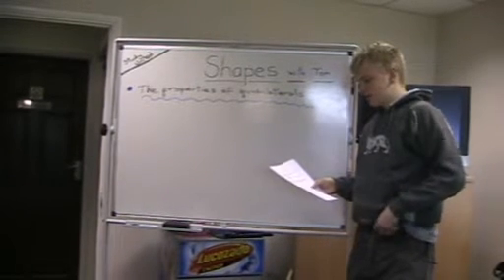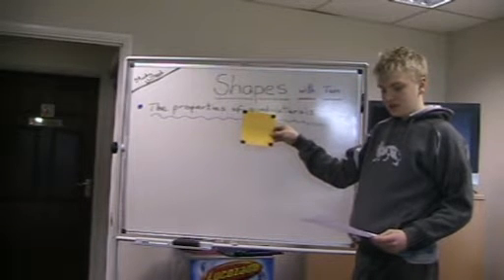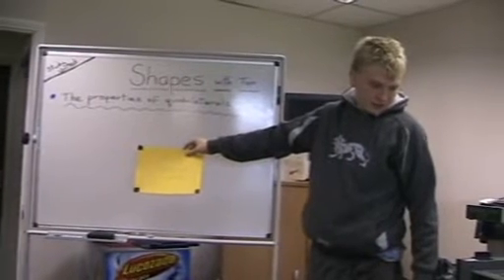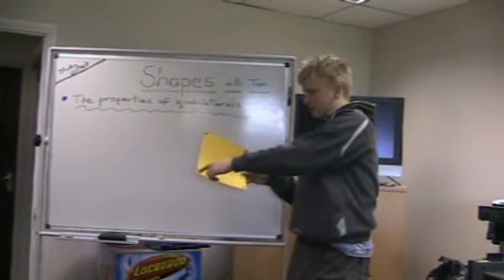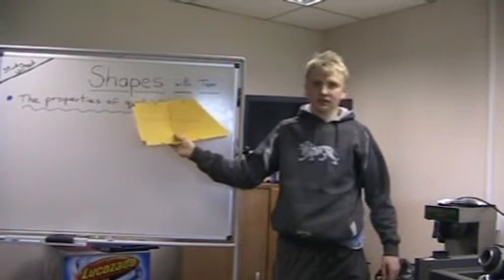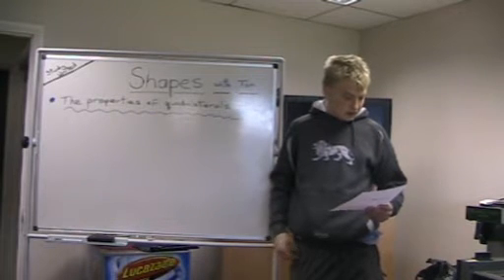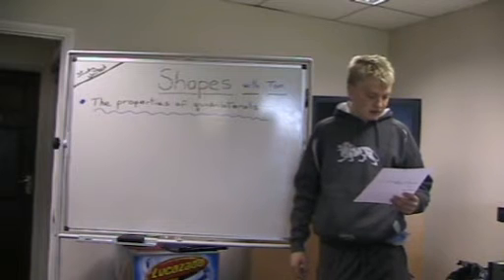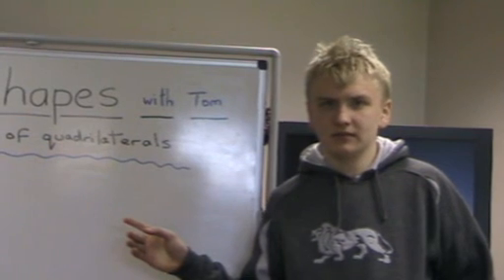Shape revision with Tom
maths revision shapework